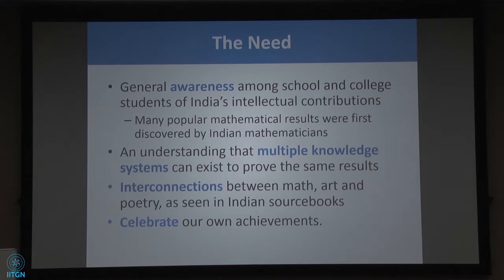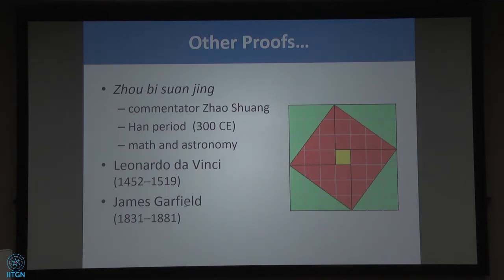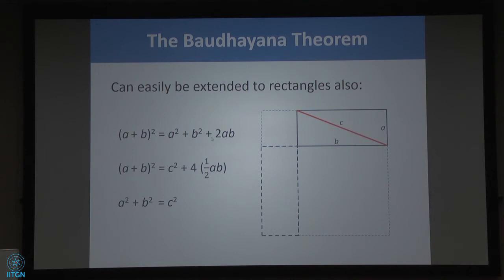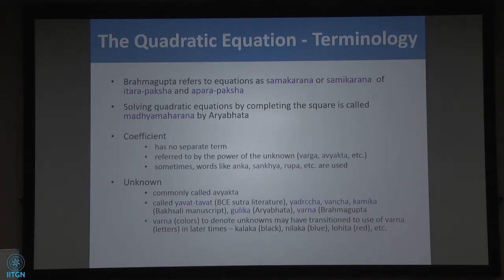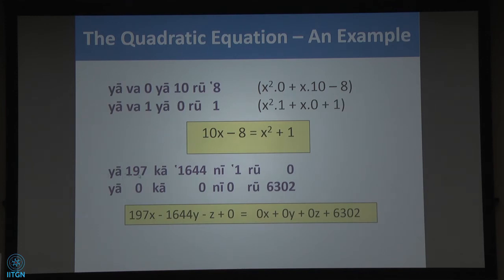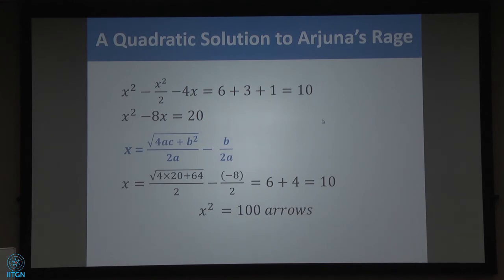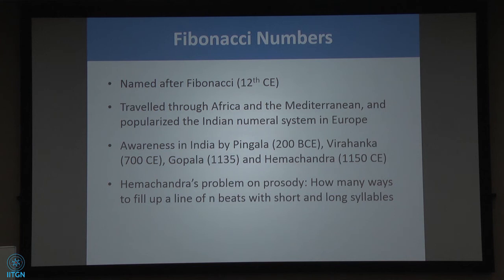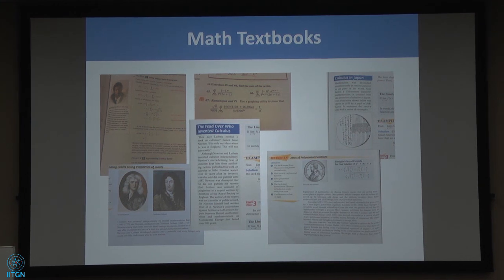20 | Priyamvada. N. | Indian Mathematics in the mainstream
This paper presents the Indian sources of some of the most frequently studied mathematical results in schools and colleges around the world. Many of these results are now identified by the name of the mathematician, usually Western or Greek, who is considered to have first discovered it in the Western context. However, documented Indian primary sources do exist to prove that many of these results in algebra, geometry and combinatorics were first discovered by Indian mathematicians at a far earlier date than their Western counterparts. The paper will quote primary sources in Sanskrit, and analyze and interpret the mathematical language used. It will also shed some insight into the processes used by ancient Indian mathematicians to arrive at their results. In particular, it will discuss the Pythagorean Theorem, the quadratic equation, permutations and combinations, and the Fibonacci sequence.